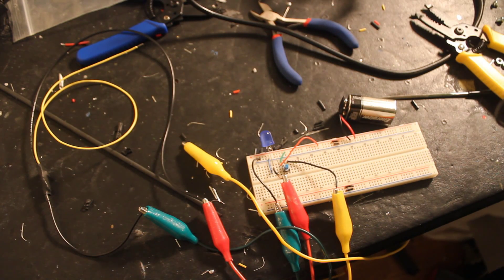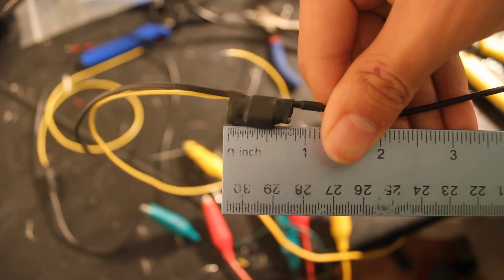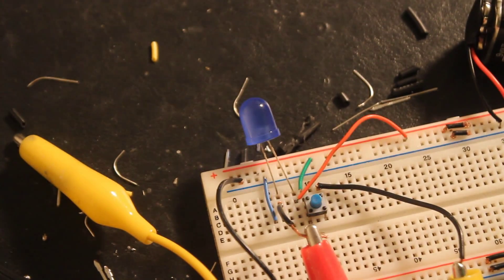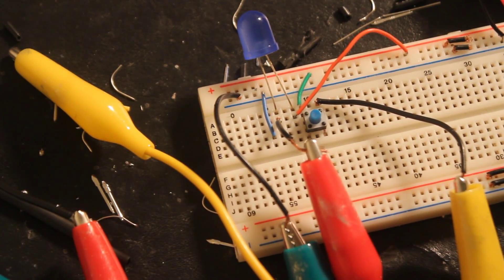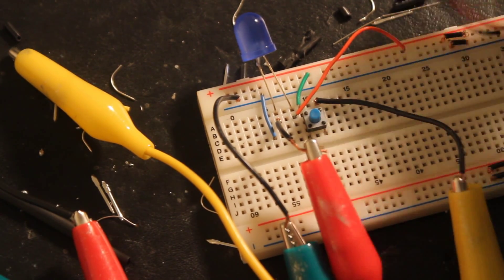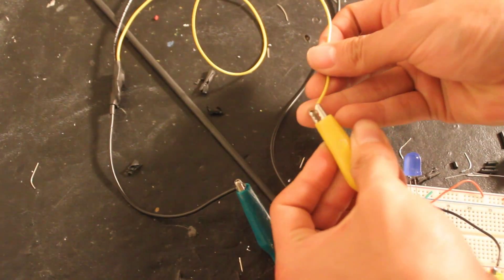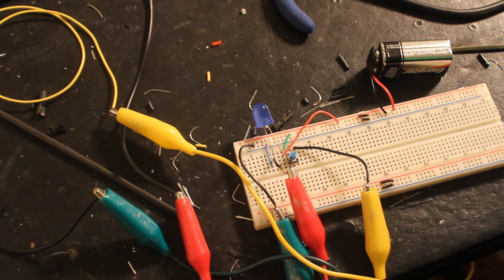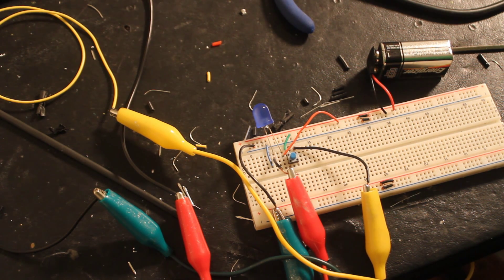Zardichar's Micro Mosfet Testing Procedure